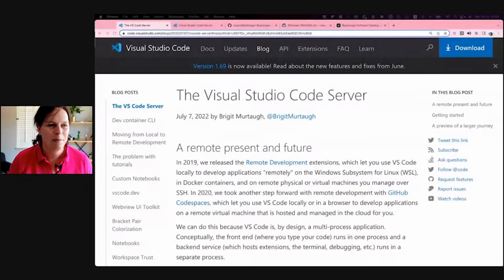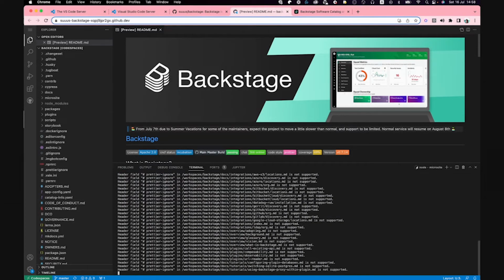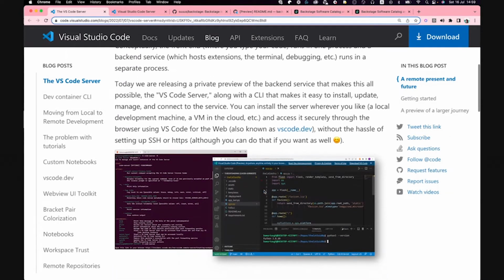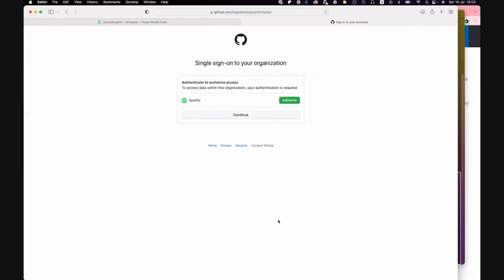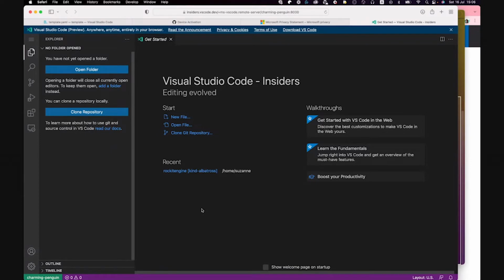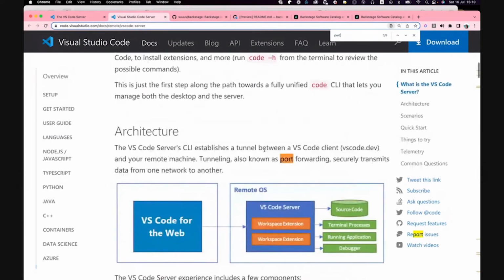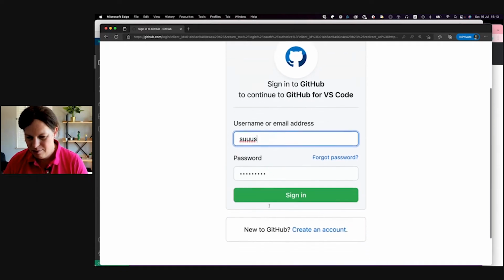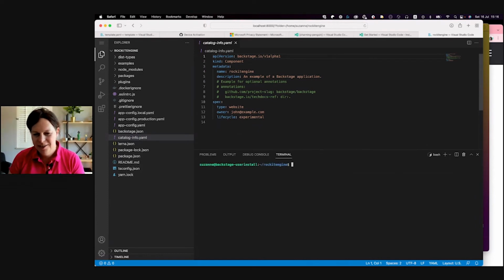DEV TALK, with Suzanne - First look at Visual Studio Code Server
Join me in exploring the preview of Visual Studio Code Server. What is it, and what makes this interesting?